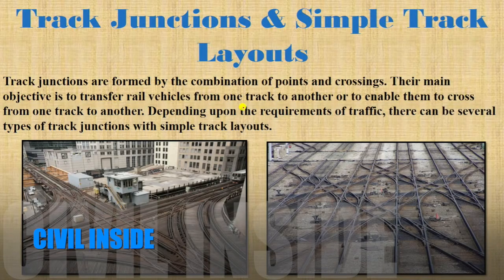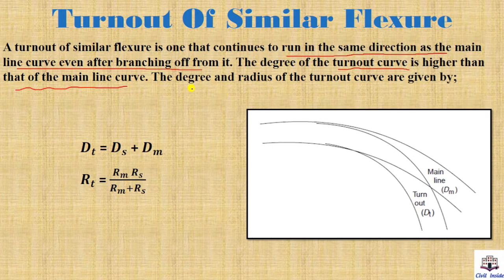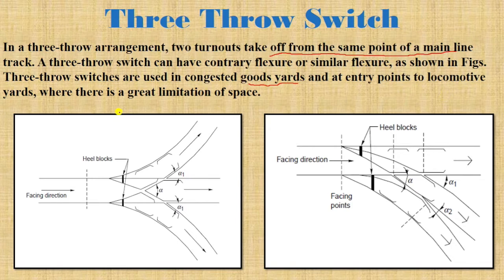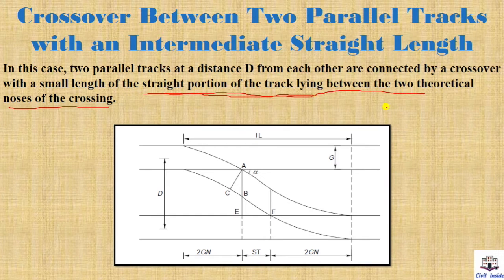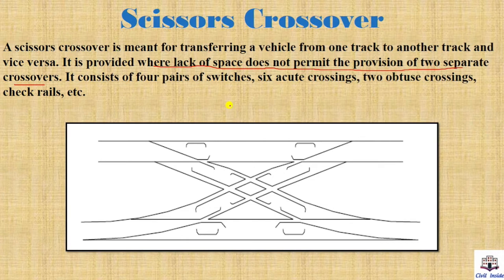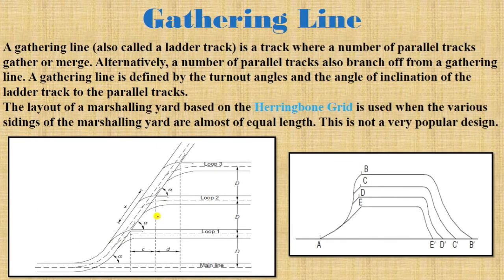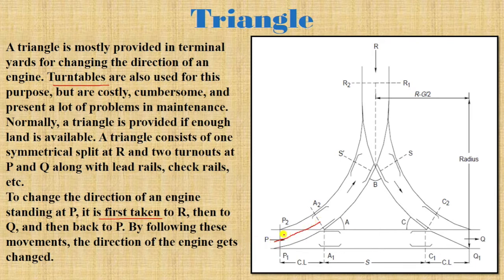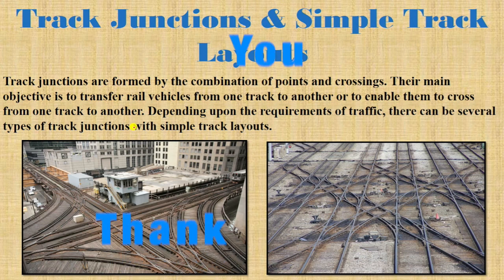Track Junctions & Simple Track Layouts | Hindi | Railway Engineering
Study what are Track Junctions and Types of Track Junctions with Simple Track Layouts in Railway Engineering.